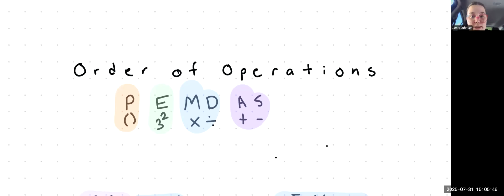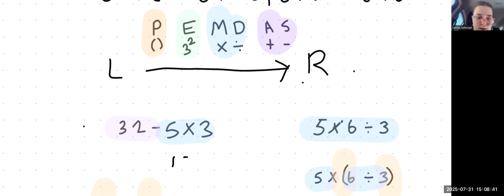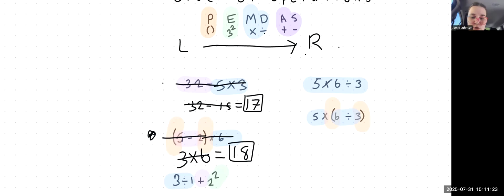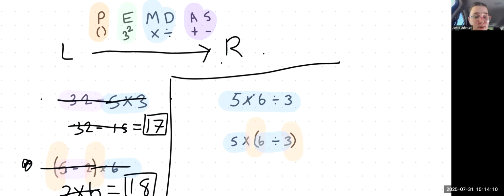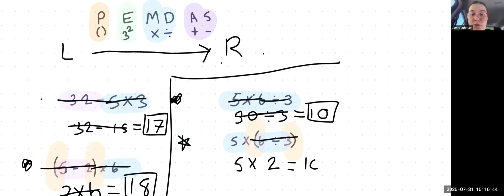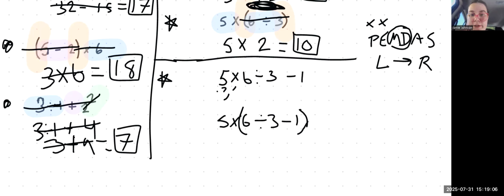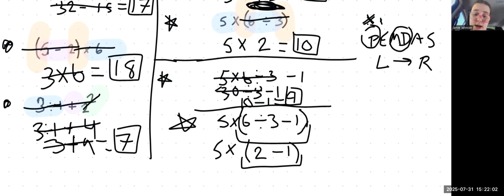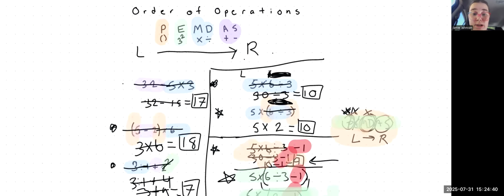Order of Operations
Let's talk about how math operations are ordered. This allows us all to get the same answer in complex math problems because the movement logic follows the PEMDAS pattern. While you might not think about it much, math is everywhere in agriculture. So, let's all get on the same page.